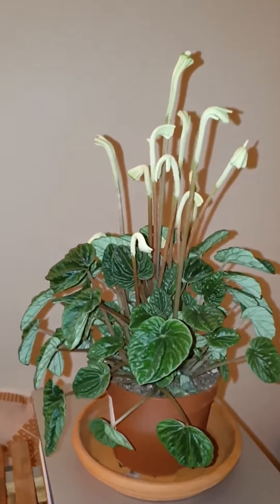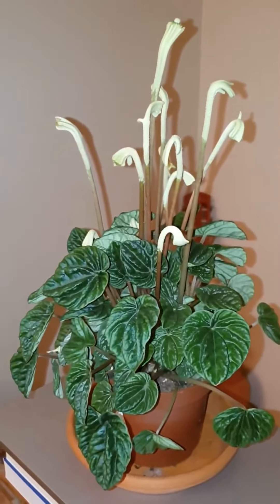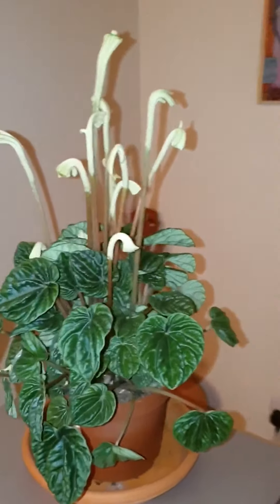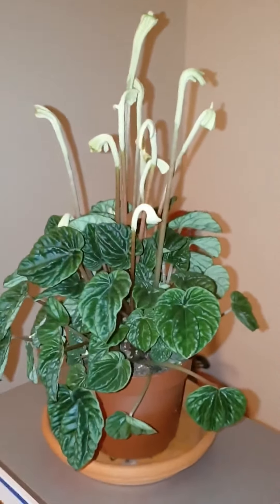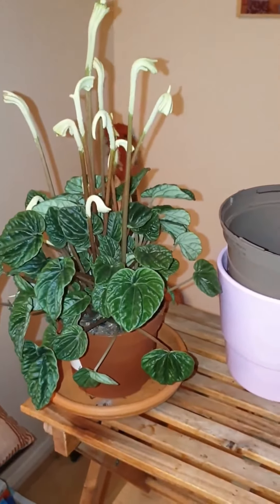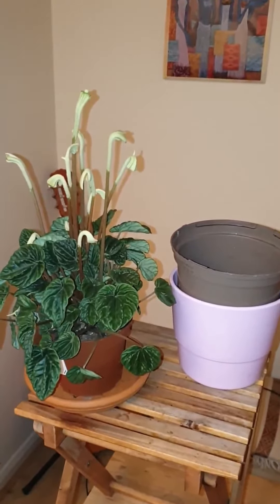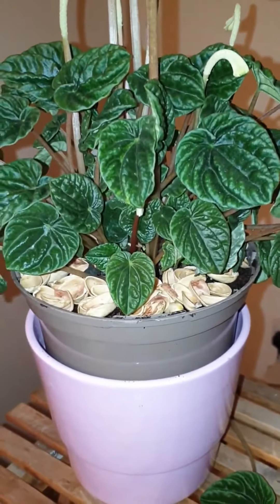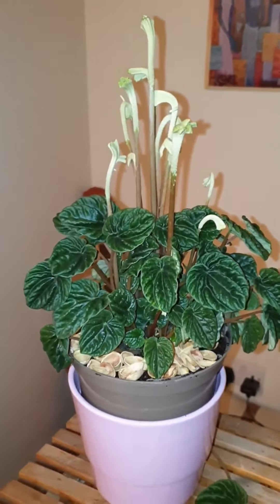Repotting Peperomia Caperata Lilian houseplant